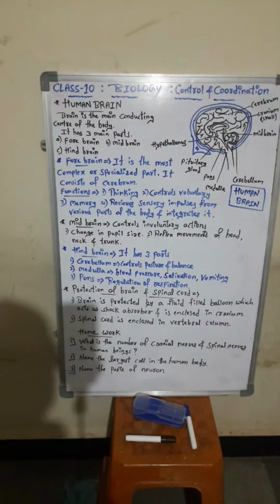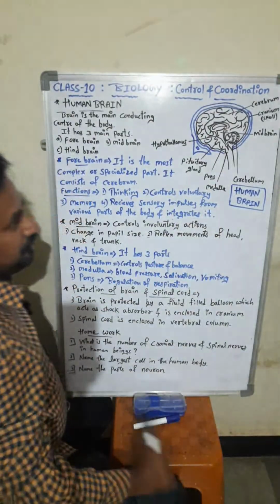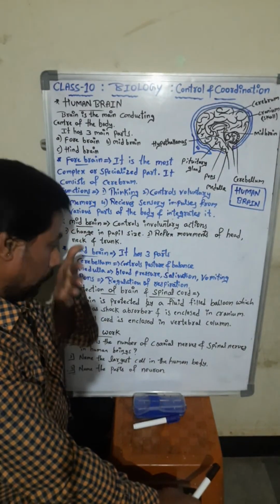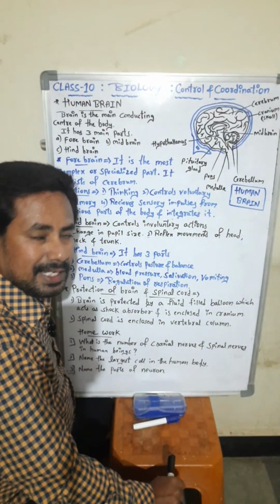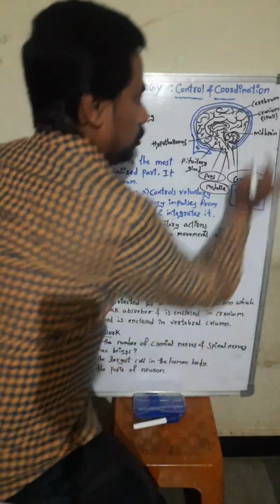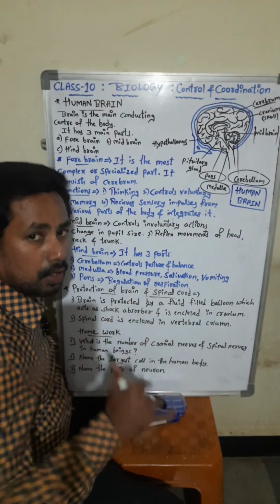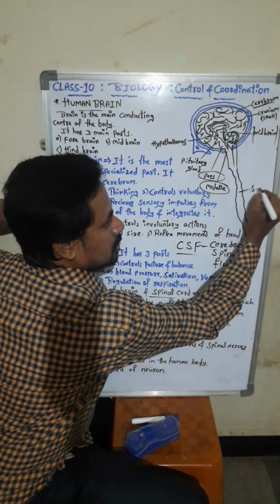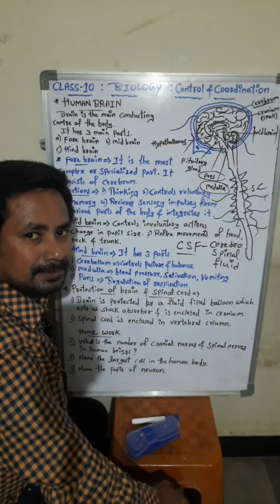SRI GOPAL KULKARNI is live